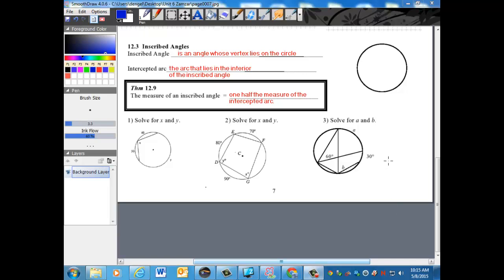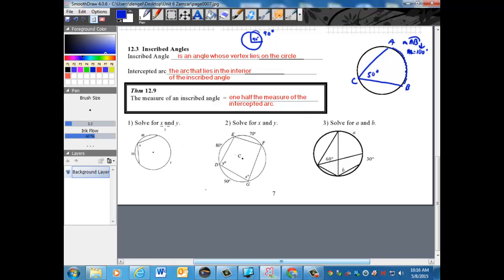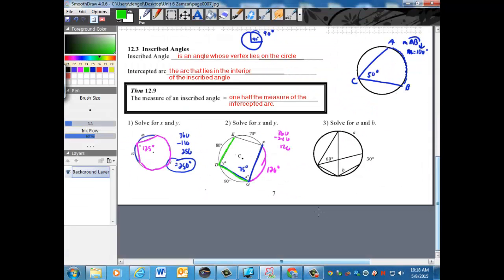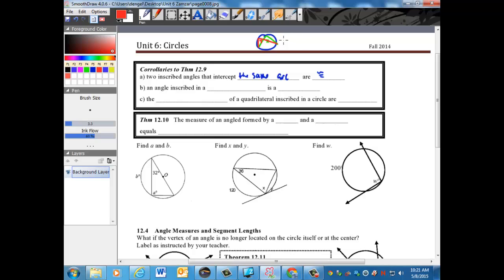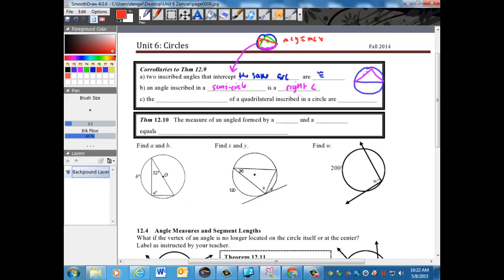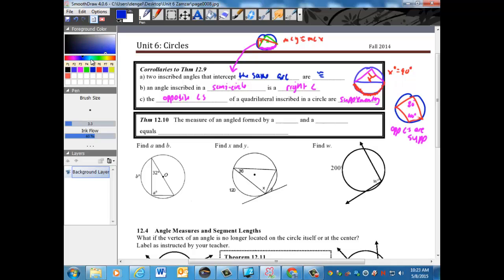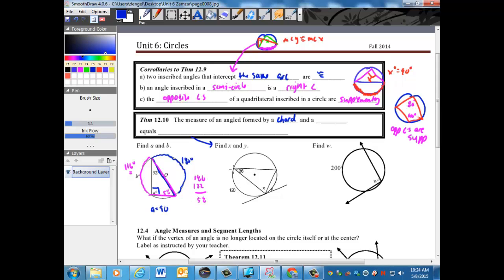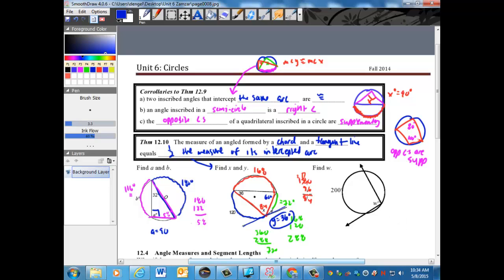12 3 Insribed Angles